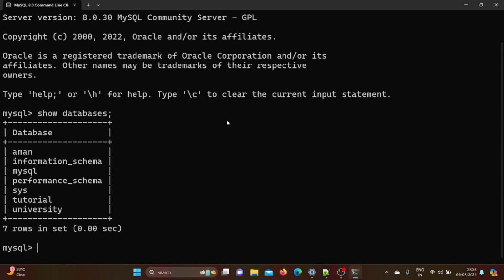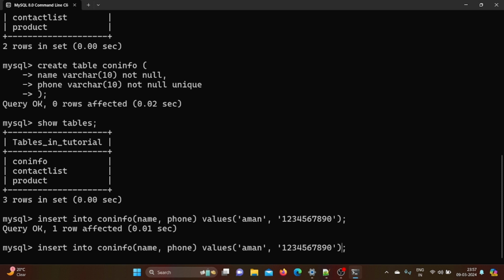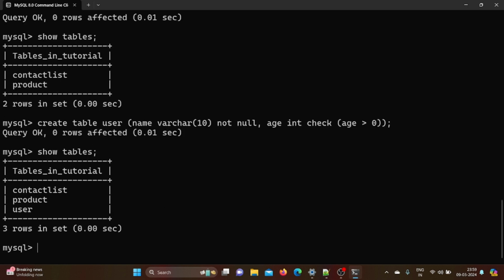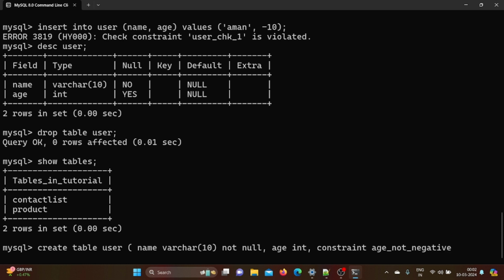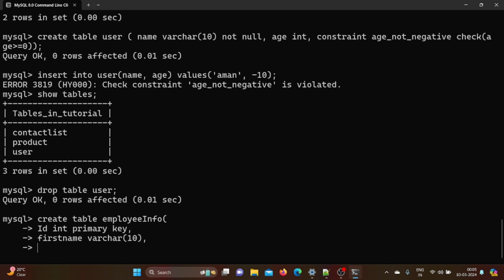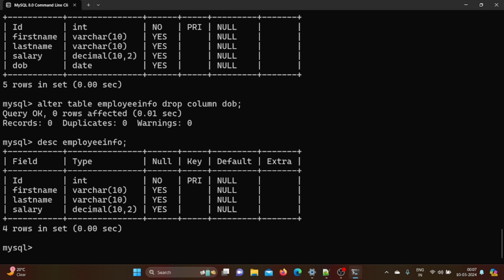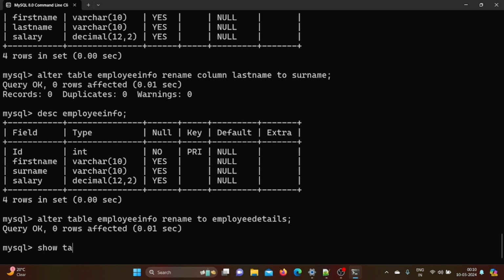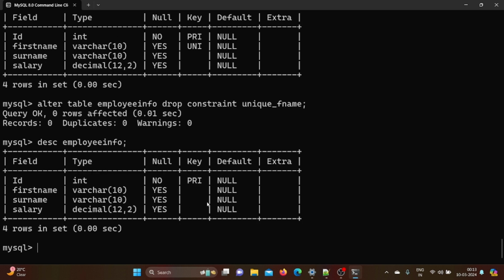Implemented constraints and alter table in SQL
Hi guys we have implemented following topics for today's video
unique constraint
check constraint
Named constraint
Alter table
add a column
modify data type
add a unique constraint
add a check constraint
drop a column
drop a constraint
rename a column
rename a table